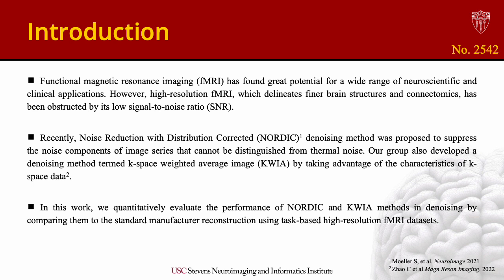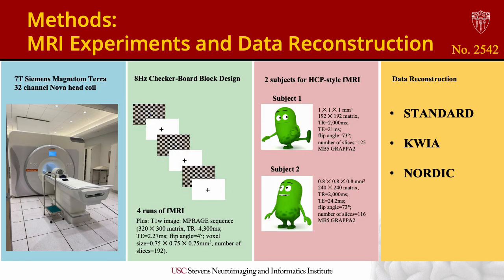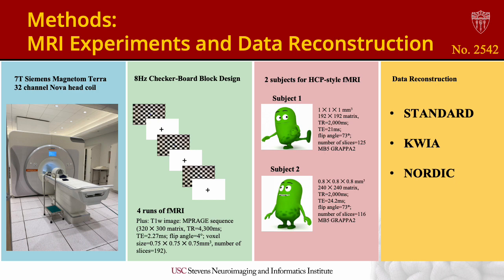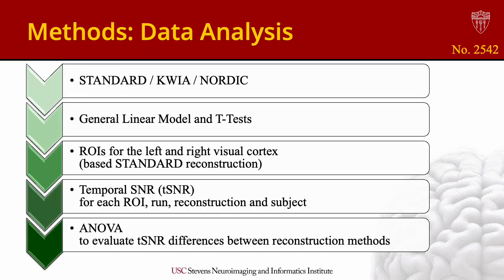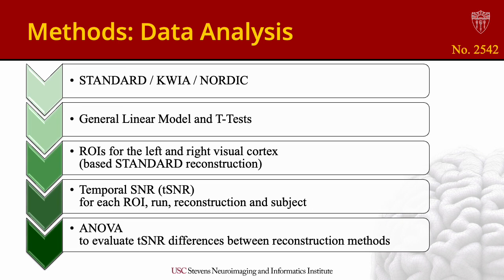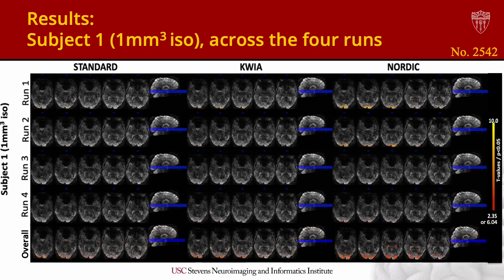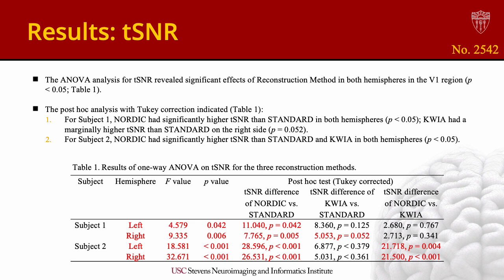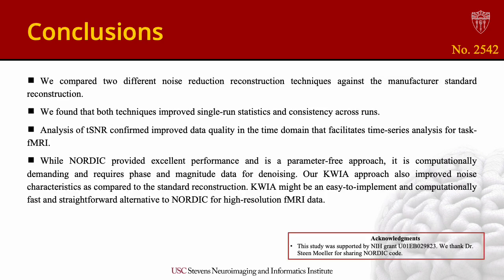FMRI denoising using NORDIC and KWIA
Noise reduction for task-based fMRI using NORDIC and KWIA